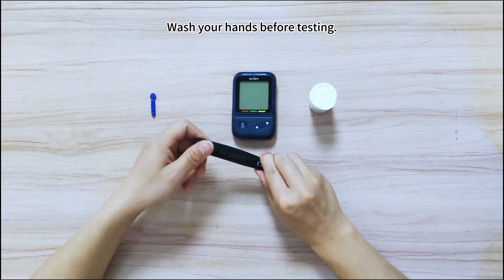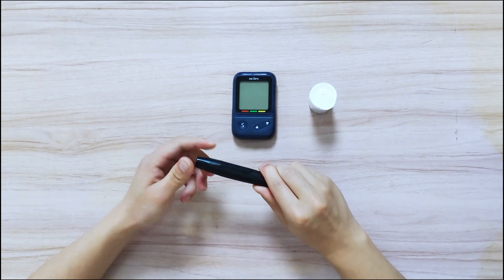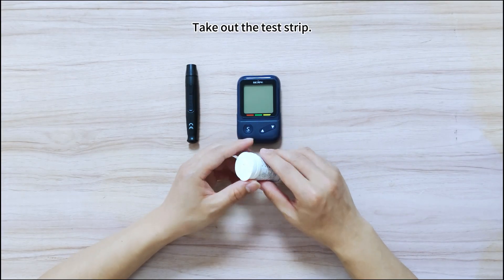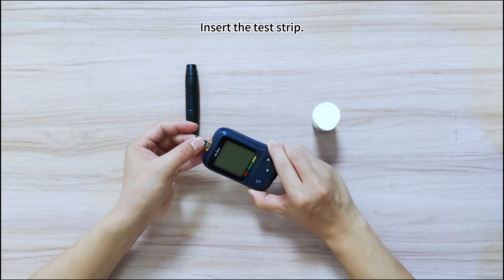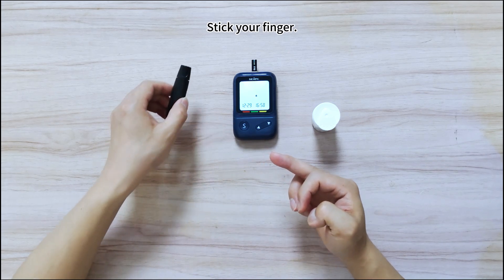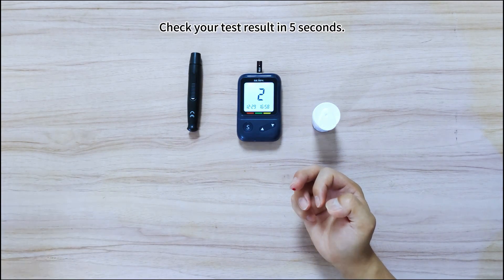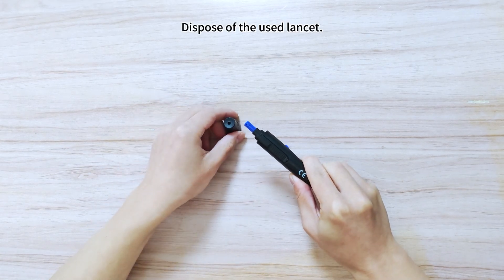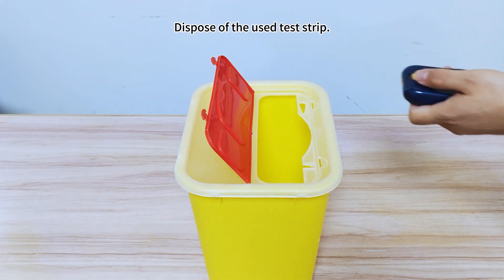Blood Glucose Monitoring System BG-715b Eve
The Sejoy BS-602 Test Strips are used with the Sejoy BG-715b Eve Blood Glucose Meter to quantitatively measure blood glucose in fresh capillary whole blood for self-testing and in venous or neonatal blood for professional use.The system is intended for in vitro diagnostic use by people with diabetes at home or by healthcare professional in a clinical setting as an aid to monitor the effectiveness of diabetes control. This system is not for use in the diagnosis of diabetes mellitus.